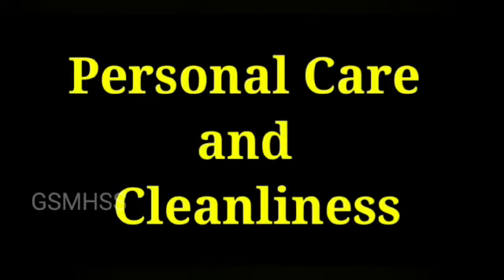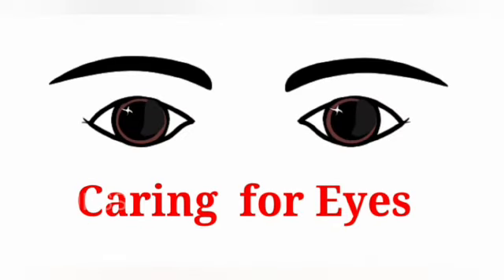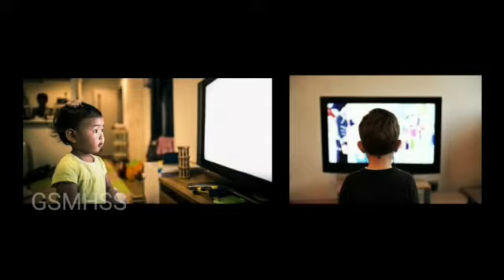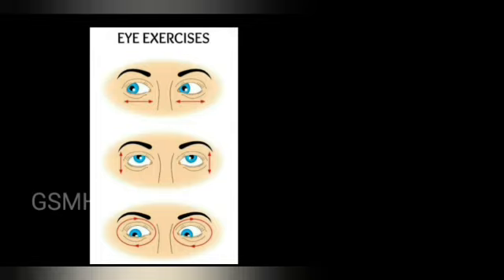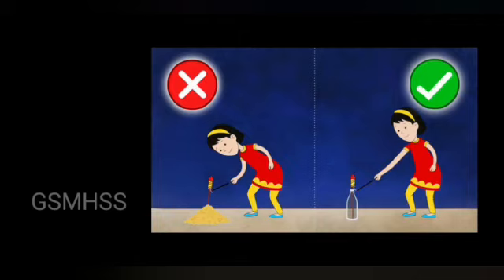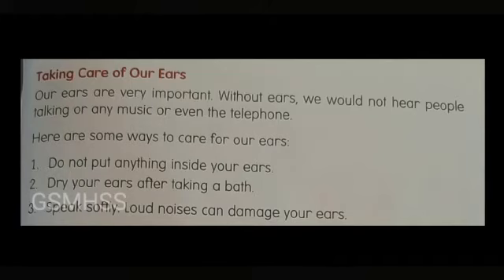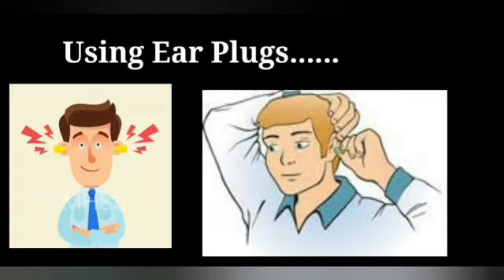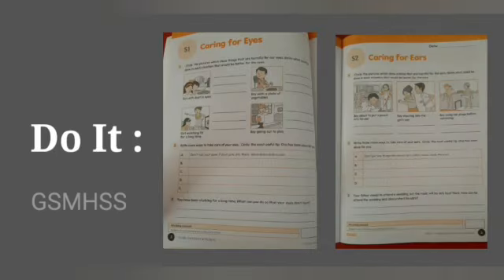GSM-Gr. III Science